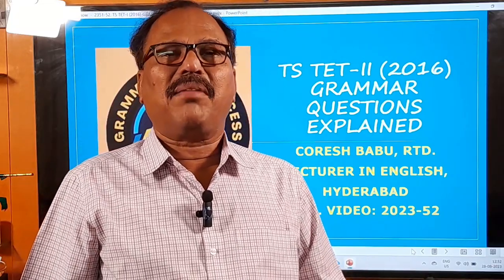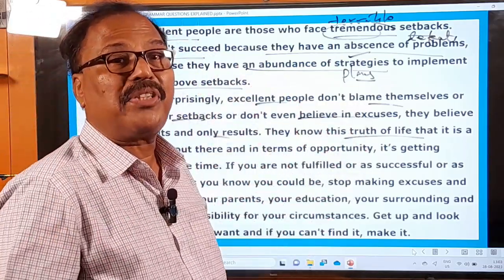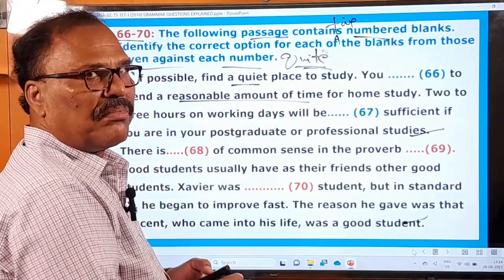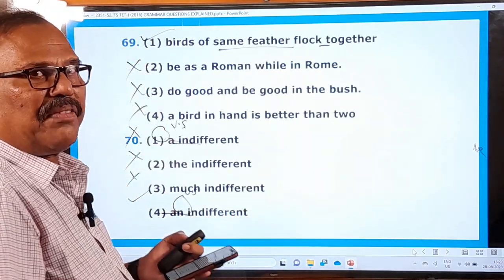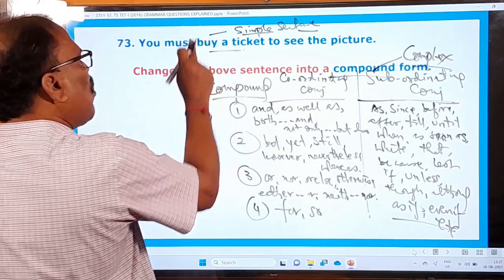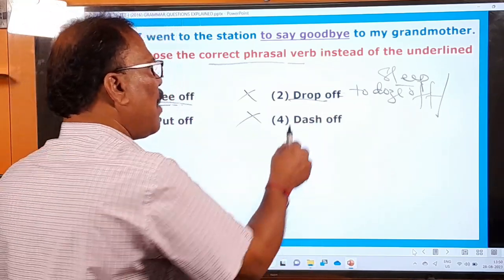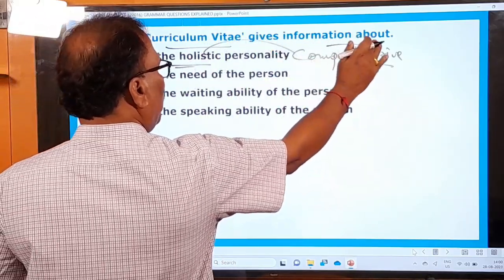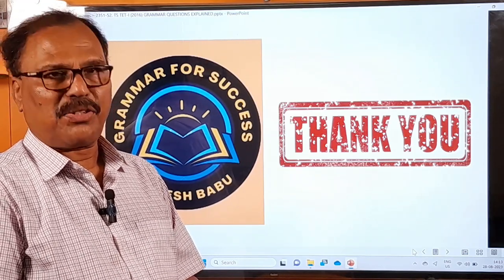TS TET- II (2016) GRAMMAR QUESTIONS EXPLAINED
TS TET-II (2016) GRAMMAR QUESTIONS EXPLAINED # TET GRAMMAR QUESTIONS EXPLAINED # GRAMMAR QUESTIONS EXPLAINED # TET QUESTIONS EXPLAINED

Dear TET test-takers...
I am a retired lecturer in English from a Govt: Degree College, in Hyderabad.
In this video, I am going to explain the “GRAMMAR QUESTIONS GIVEN IN THE 2016 TET-II QUESTION PAPER”

This is going to be my last video on the Explanation of Grammar Questions of TET. All of you know that the previous years' question papers are very, very valuable and important because they not only help you get acquainted with the question paper pattern, kinds of questions, and the posing of the questions but also help you gain more confidence over the subject.

Therefore, I request all of you to watch this important video till the end without skipping it in the middle and if you like it, please consider subscribing to my channel and, if possible, share it with your near and dear ones.

If you have anything to comment on /suggest, you can do it in the comment section.